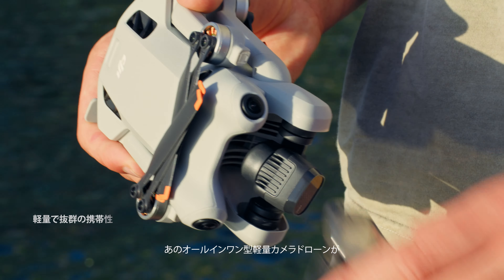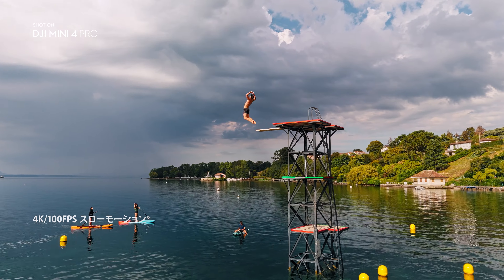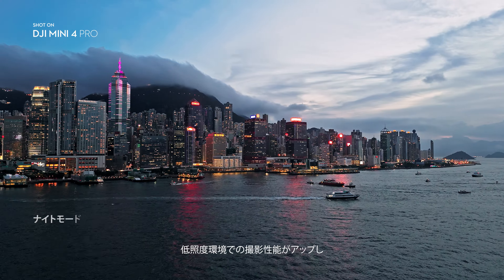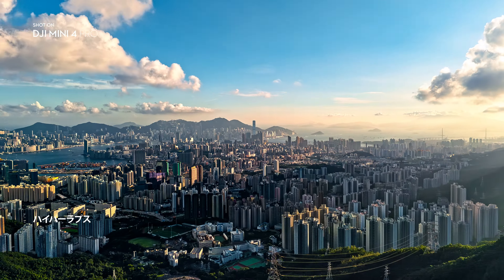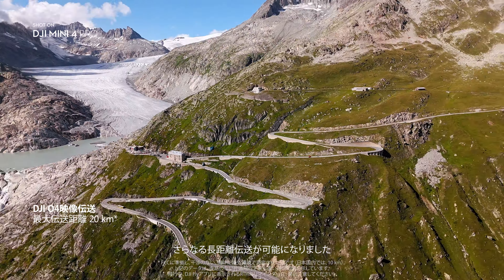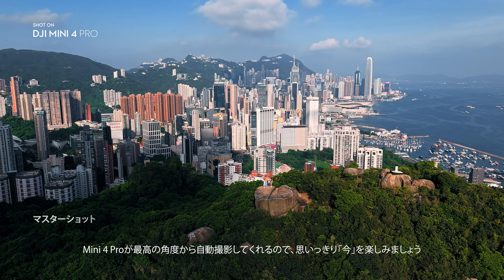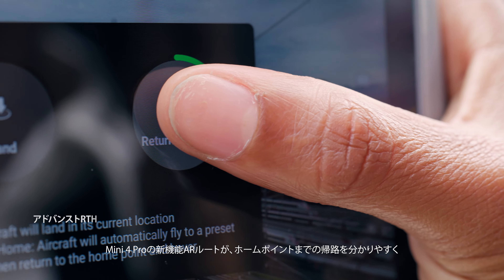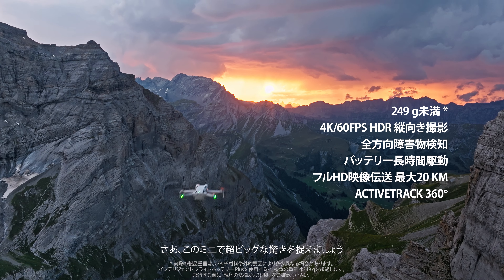新登場 DJI Mini 4 Pro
最高レベルの品質を備えたミニドローン Mini 4 Proをご紹介

Mini 4 Proは、アップグレードした画像処理プラットフォームを搭載。1/1.3インチ CMOSセンサーを使用して、驚くほど高品質の4K/60fps HDR動画や4K/100fps動画を撮影できます。

縦向きでも横向きでも10-bit D-Log Mカラーモードを利用できるだけでなく、新機能ActiveTrack 360°にも対応し、まさに映像制作のために設計されたドローンです。

全方向障害物検知機能とO4映像伝送技術により、Mini 4 Proは今まで以上に優れた安全性を実現し、どこでも安心して飛行できます。

もちろん、重量は249 g未満で、超軽量！
ミニで、今すぐ、大胆に空撮しよう🙌